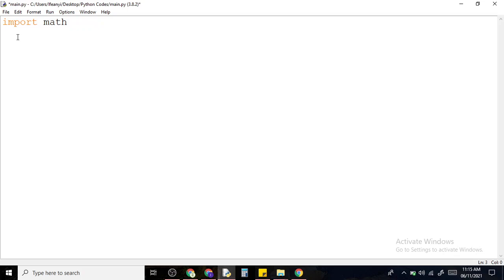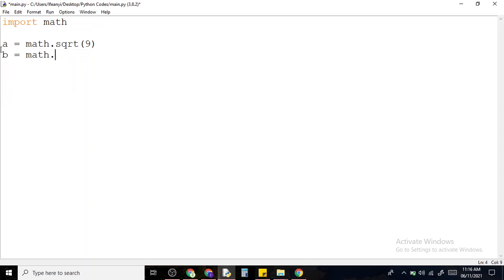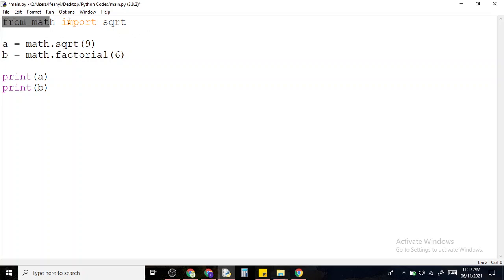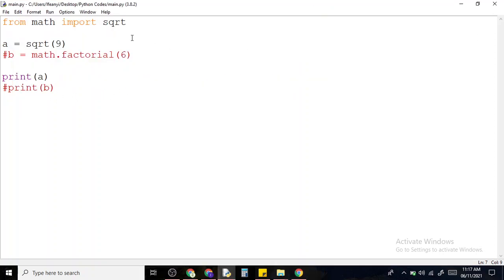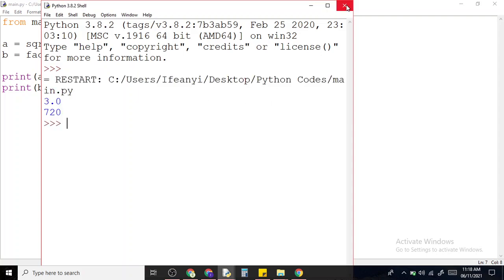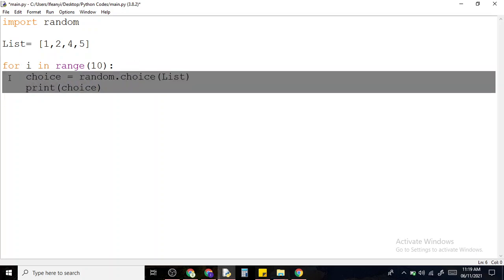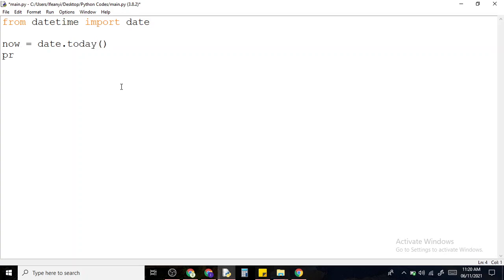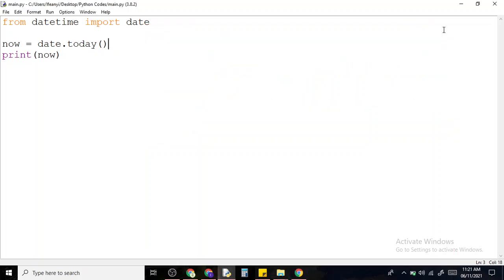python modules tutorial | how to use the python standard library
In this video I will be discussing about python modules/modular programming in python where we would be going through some the the standard python libraries and also how to use the and maintain "DRY" mode of coding which means "Don't Repeat yourself". We went ahead to look at some of the standard modules in python which included the math module in python and also the datetime module and the random module, we went ahead to discuss the use of the modules and how they help us out in writing more easily and without stress.